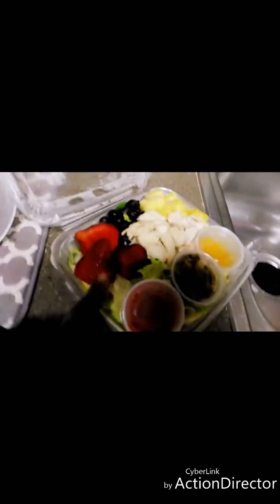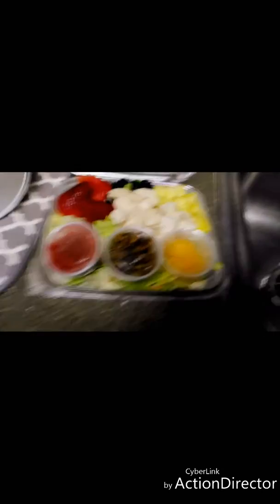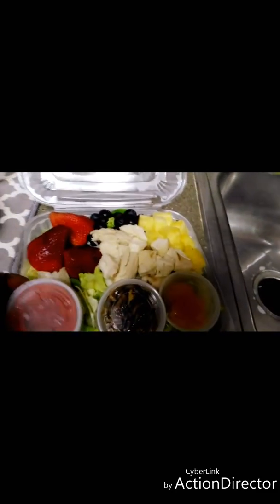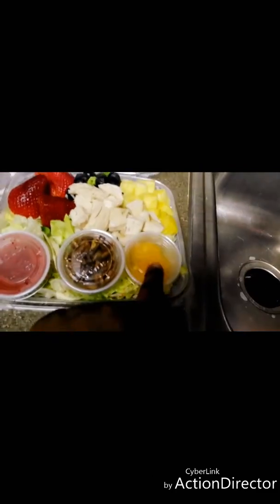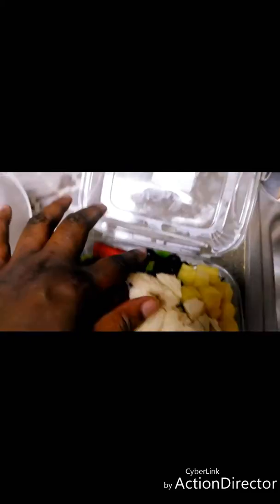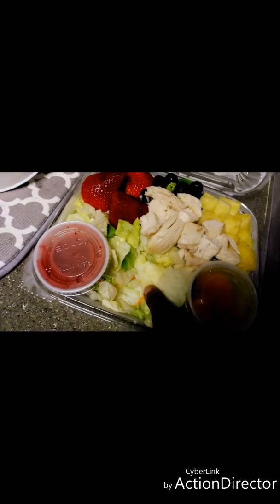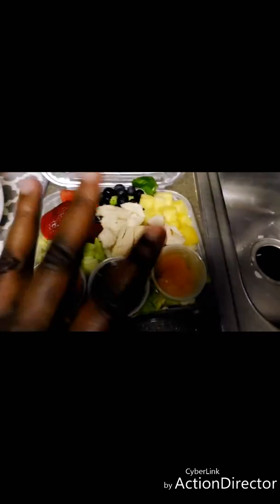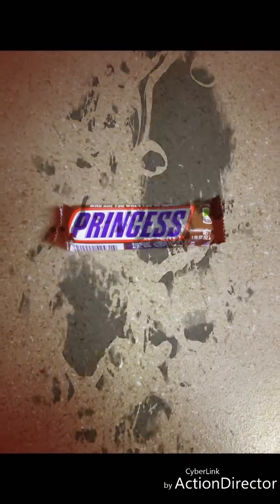AliExpress wig mini review | Closing teeth gap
Feibin wavy 22 inch female wig. Synthetic and heat resistant.
From: AliExpress
Cost:  $12.79 plus shipping $14 and some change.